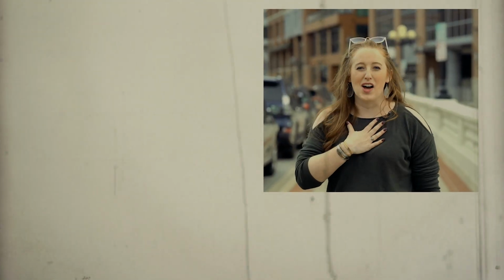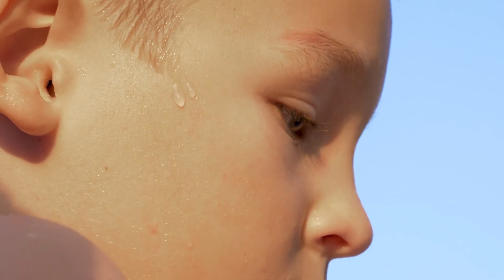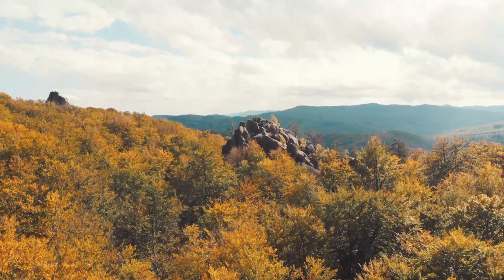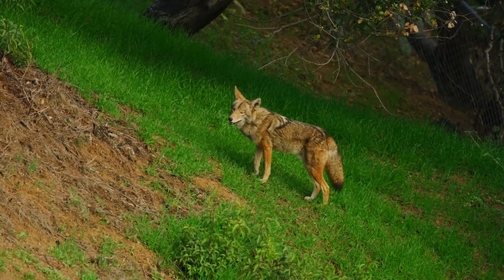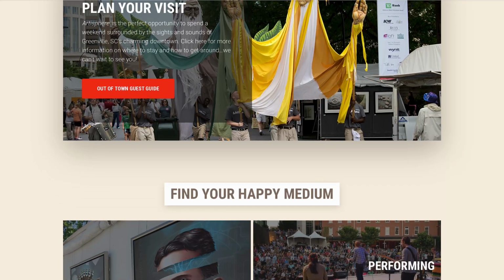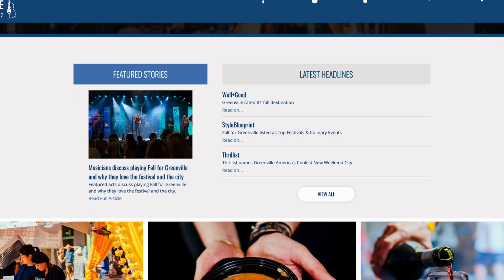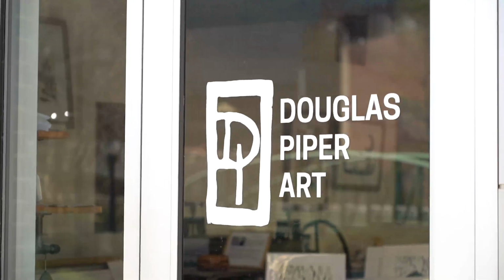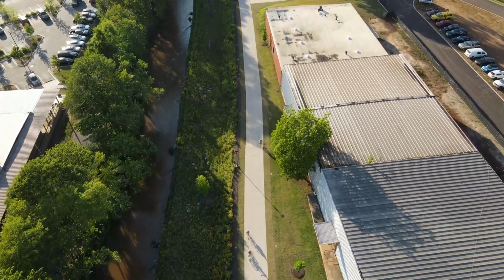Greenville, SC | What I wish I knew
What do you wish you would have known when you moved to Greenville, South Carolina?
What were some of the surprises?
What about the things that you knew, but once you got here and experienced them you weren't so sure about?

What else do you want to know about Greenville, SC?

I'd love to be your real estate resource for there area!

Thinking about relocating to Greenville, South Carolina? Reach out anytime! I'd love to help!

Aubree Lewis
Keller Williams Drive
lic 97295